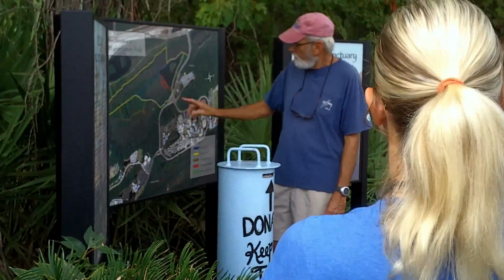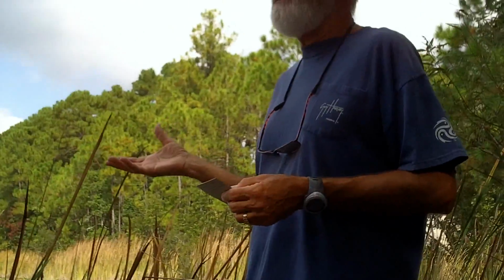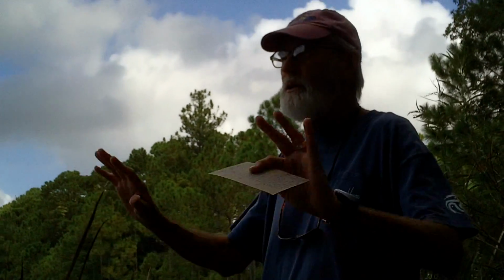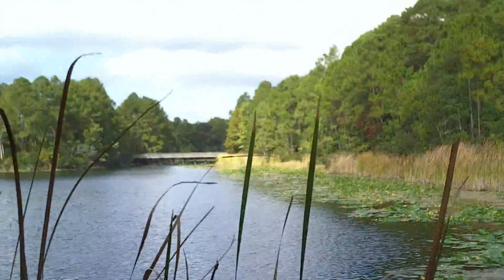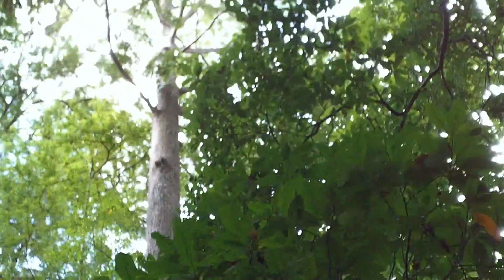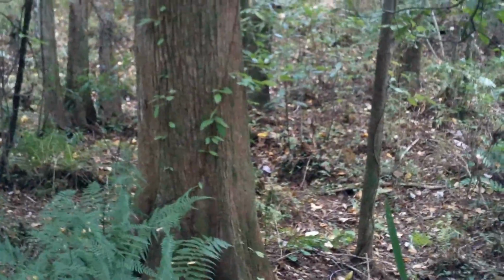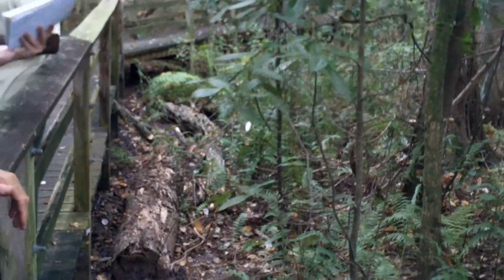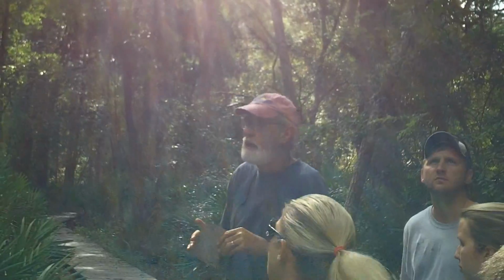Part 1 FSCJ Evironmental Science Field Trip to UNF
Professor Petersen, of Florida State College at Jacksonville, explains, during a field trip to the University of North Florida campus, the many aspects of differing ecosystems that encompass a large and protected wooded area of the nature trail at the entrance to the campus. One can take the mile and a half trip along the trail, and see how varied, from one area to the next, the conditions are that support life.